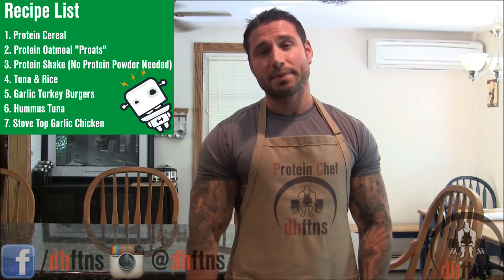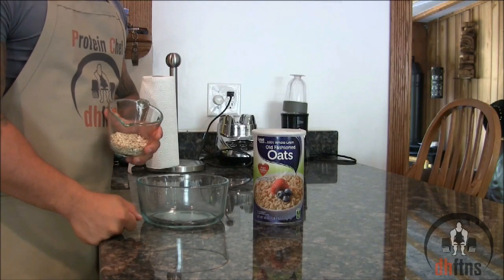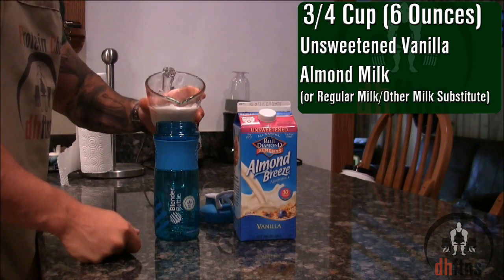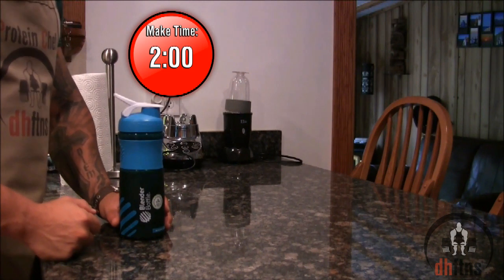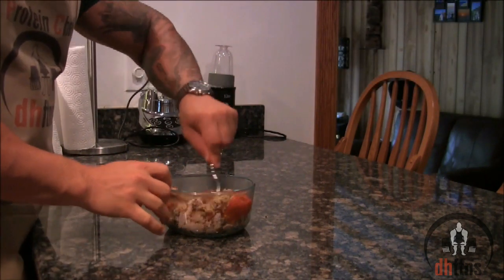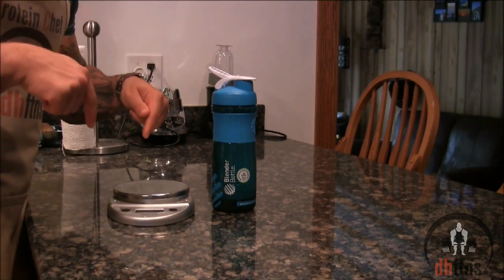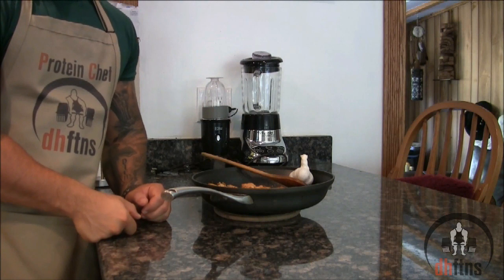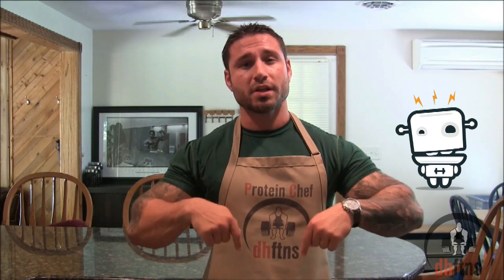7 Recipes That Take Less Than 15:00 (Fitocracy Arnold's 1% Challenge)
7 quick recipes that will less than 15:00 or 1% of your day!

Here are the recipes:

Recipe #1 Protein Cereal:

1 Cup (8 Ounces) Unsweetened Vanilla Almond Milk (or Regular Milk/Other Milk Substitute)
1 Scoop (30g) Protein Powder
1 Serving Cereal/Granola

Mix your Milk/Protein Powder together. Add in your Cereal/Granola. Enjoy!

Recipe #2 Protein Oatmeal "Proats":

1/2 Cup (40g) Rolled Oats
1/3 Cup Water
2/3 Cup Unsweetened Vanilla Almond Milk (or Regular Milk/Other Milk Substitute)
1 Scoop (30g) Protein Powder
2 Tablespoons (10g) Cocoa Powder
1 Tablespoon (16g) Peanut Butter

Combine your Oats, Water, and Milk into a microwavable safe bowl. Microwave for 2:00. Add in the rest of your ingredients. Mix. Enjoy!

Recipe #3 Protein Shake (No Protein Powder Needed):

3/4 Cup (6 Ounces) Unsweetened Vanilla Almond Milk (or Regular Milk/Other Milk Substitute)
12 Tablespoons (184g/3/4 Cup) Liquid Egg Whites
1 Tablespoon (16g) Peanut Butter
2 Tablespoons (11g) Chocolate Mix
2 Tablespoons (10g) Cocoa Powder
1/2-1 Cup Ice

Tips: Add in 1-2 Tablespoons of Instant Coffee (1 Tablespoon = 75-100mg Caffeine) and/or some Protein Powder for extra Protein!

Combine all of your ingredients into a shaker bottle or blender. Shake/blend. Enjoy!

Recipe #4 Tuna and Rice:

2 5 Ounce Cans Chunk Light Tuna
1 Cup (141g) :90 Second Brown Rice
1 Tablespoon Olive Oil
2 Tablespoons (30g) Salsa

Drain your Tuna. Add your Tuna into a bowl. Microwave your :90 Second Rice. Add your Rice and everything else into your bowl. Mix everything together. Enjoy!

Recipe #5 Garlic Turkey Burgers:

1.3 Pounds (20.8 Ounces) Lean Ground Turkey (I use 93/7)
1 Large Whole Egg
1 Large Egg White
1/4 Teaspoon Lemon & Pepper
1/2 Teaspoon Garlic Salt
1 Teaspoon Italian Seasoning
1 1/2 Teaspoons Minced Garlic (or 3 Cloves)
2 Teaspoons (10g) Chili Garlic Sauce (or Sriracha)
1/3 Cup (30g) Whole Wheat Bread Crumbs
2 Tablespoons (10g) Grated Parmesan Cheese
1/3 Cup Chopped Red Onion

Combine all of your ingredients together in a bowl. Mix everything together. Take out a large stove top pan, put your burner on medium heat, and spray some non-stick cooking spray into it. Shape your burgers. Cook for 3-4:00 a side (or however long you prefer). Enjoy!

Recipe #6 Hummus Tuna:

1 Can (4 Ounces/112g) Chunk White Tuna
1/4 Cup (56g) Fat Free Cottage Cheese
1 Teaspoon Minced Garlic
1/2 Teaspoon Lemon & Pepper
2 Tablespoons (28g) Hummus

Combine all of your ingredients together in a bowl. Mix everything together. Enjoy!

Recipe #7 Stove Top Garlic Chicken:

3 Tablespoons Olive Oil
2 Teaspoons Minced Garlic (or 4 Cloves)
2 Pounds (32 Ounces) Chicken Breasts
1/2 Teaspoon Onion Powder
1/2 Teaspoon Garlic Salt

Take out a large stove top pan, turn your burner on medium-high, put 3 Tablespoons of Olive Oil into your pan, your Garlic, and then let that heat up. Trim the fat off your Chicken Breasts and then chop them into little pieces. Add your Chicken into your pan and stir for 5-8:00. Turn your burner on medium. Add your Onion Powder and Garlic Salt. Mix those in and cook for another 1-3:00. Enjoy!